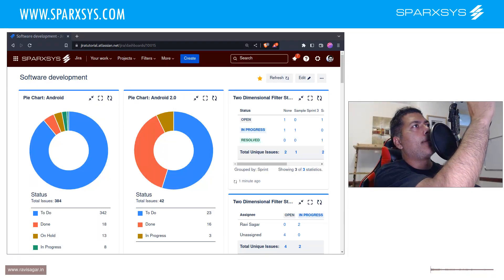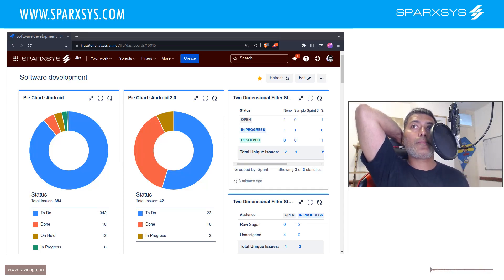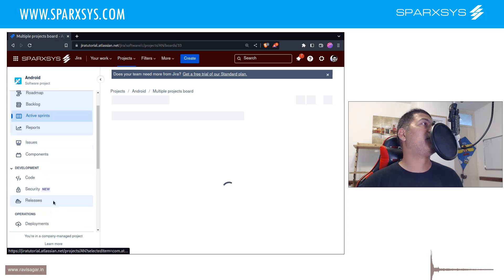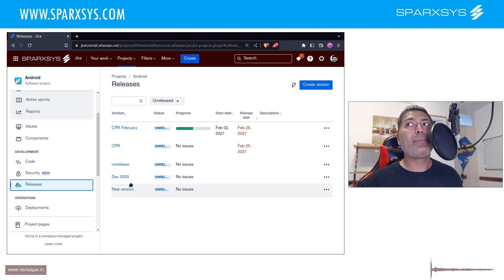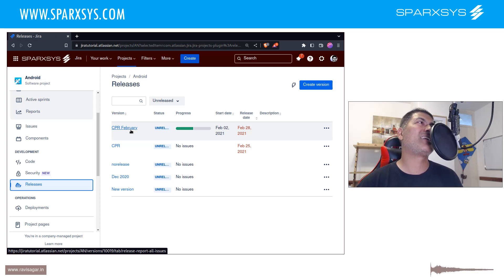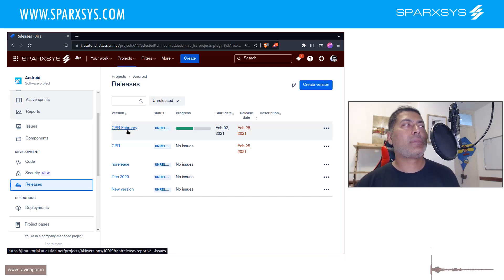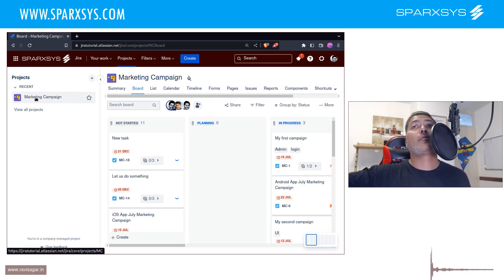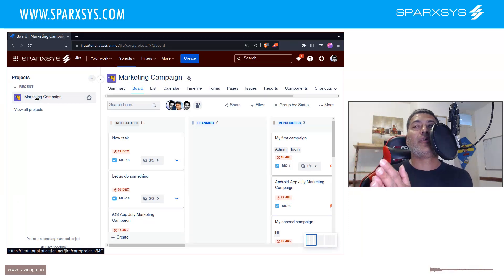Jira Cloud - How do you manage scope?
How do you differentiate between a version and a scope? Or do you even have the concept of scope in your planning?